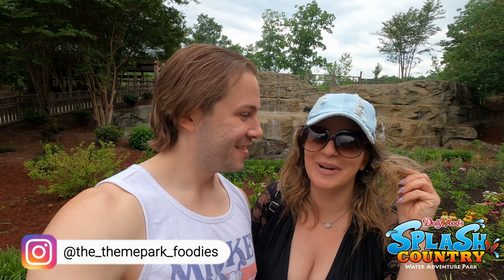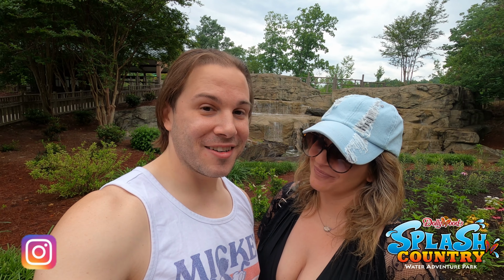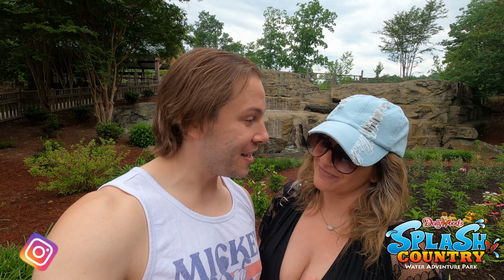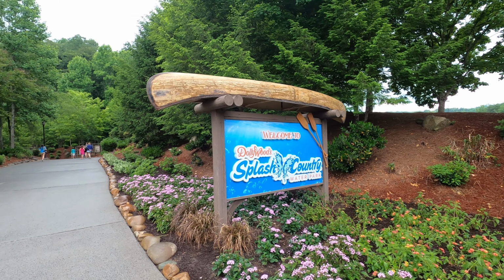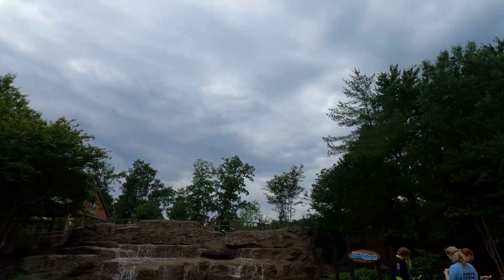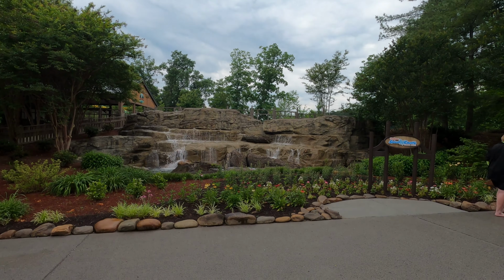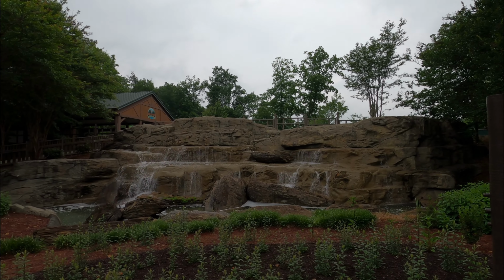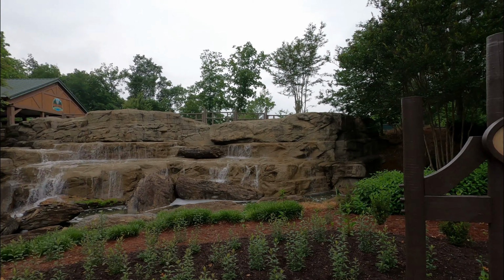Dollywood's Splash Country Water Park: Full Tour & Snack Crawl - June 2021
We head to Dollywood's Splash Country for the first time to find out what their best food offerings are. This picturesque water park is built right into the side of one of the Smoky Mountains. We provide a detailed tour, go on some rides and let you know what we think the best snacks we had were. Join us for a day in Splash Country.

Equipment used:
GoPro Case